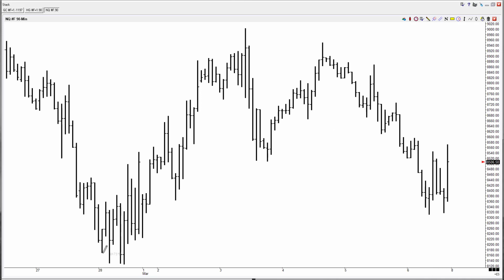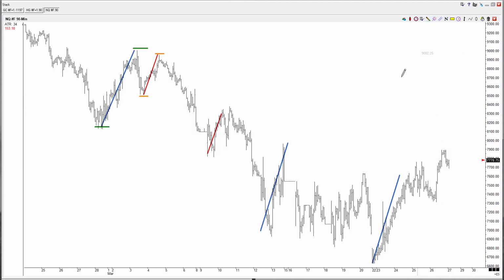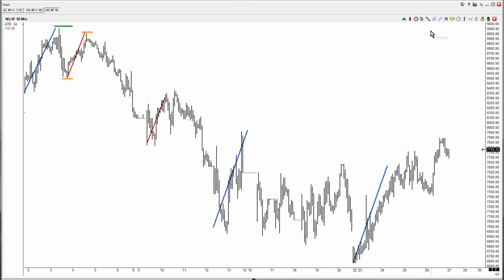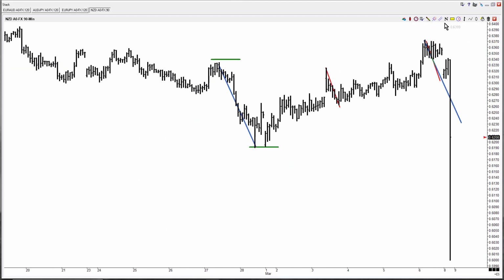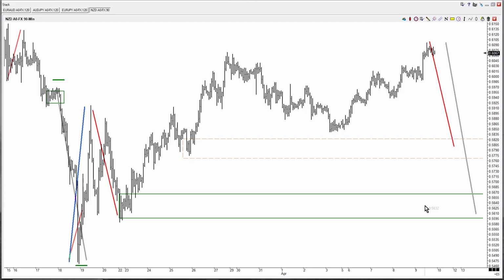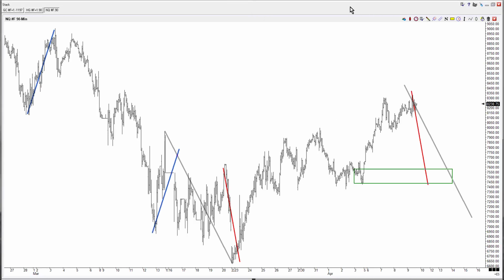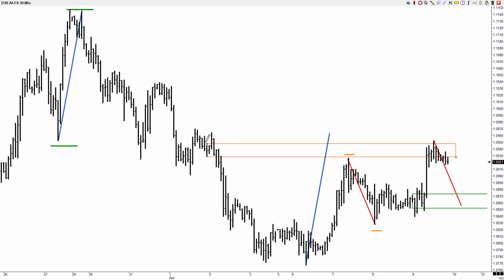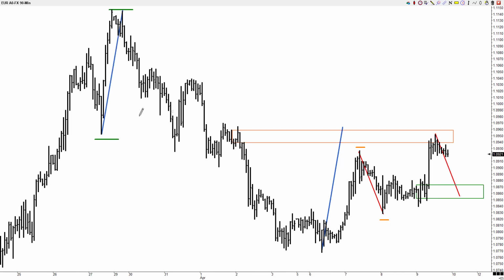Follow Live: Theory Into Practice - April 2020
Last month we followed the Nasdaq E-Mini futures and NZD/USD into historic volatility and crazy. We mapped and followed them calmly with simple swings the same way we always do, the only difference is that the swings were bigger. This is an important time to stabilize our practice of seeing markets calmly and objectively. I emphasize the word “follow” because there is a big difference between predicting and following. This Month we will follow the Dow E-Mini futures and EUR/USD.